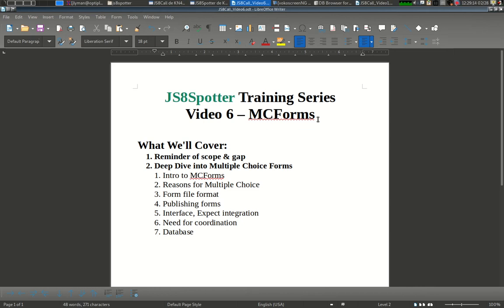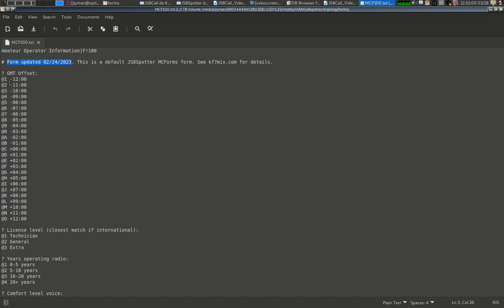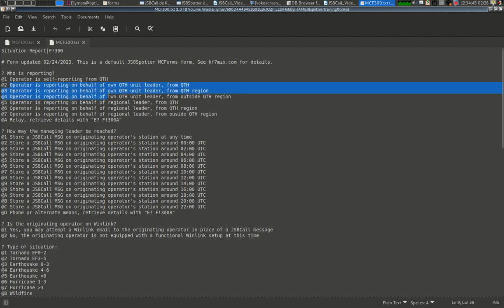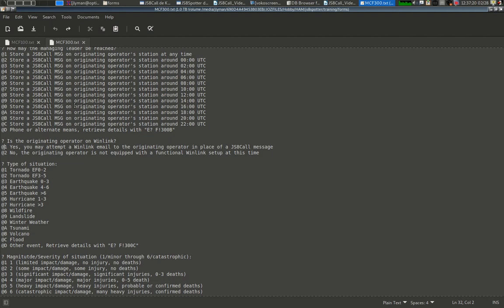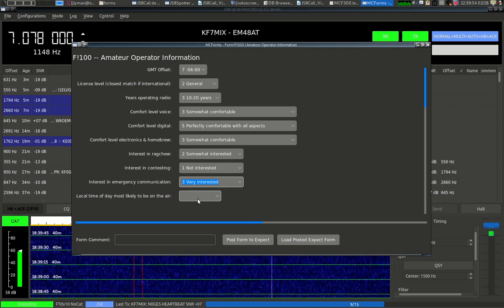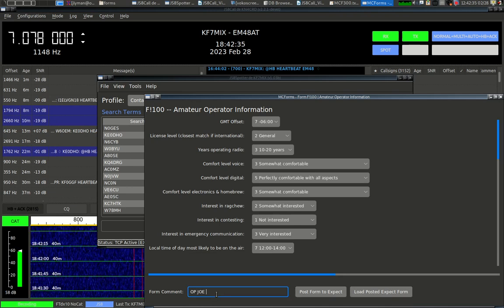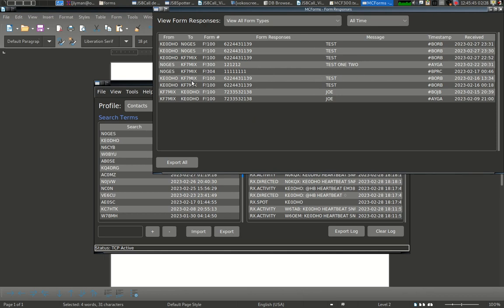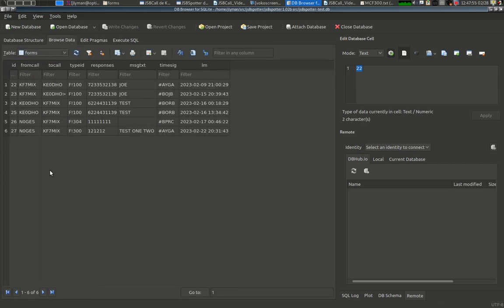JS8Spotter for JS8Call - Training Video 6: MCForms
The sixth in a series of JS8Spotter training videos. JS8Spotter is a companion program to JS8Call. This video will introduce you to the MCForms features of JS8Spotter. For more details about this series, see the first video intro, as well as my other videos. This video series is useful for amateur radio operators who are interested in digital modes, especially for emergency communication.